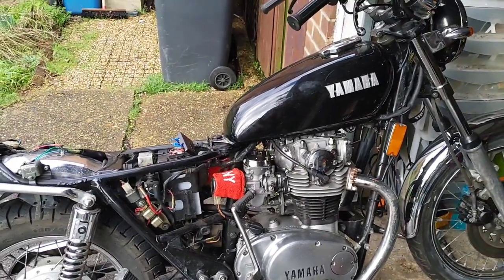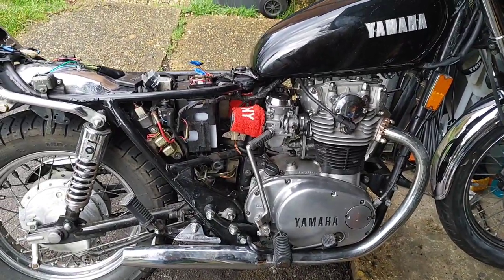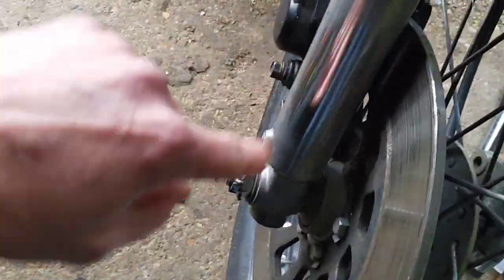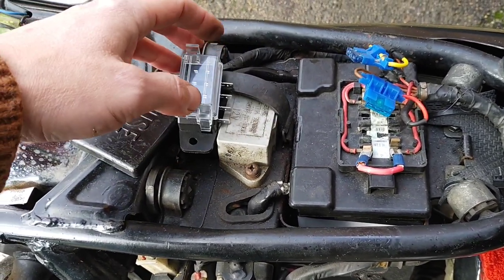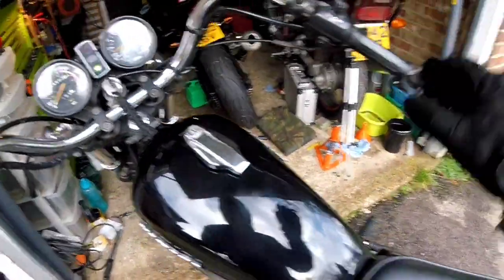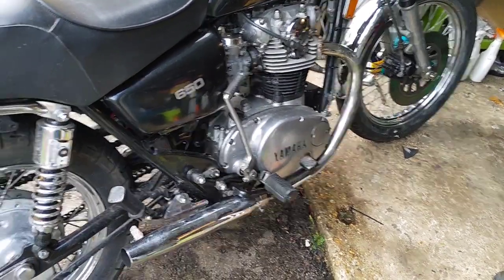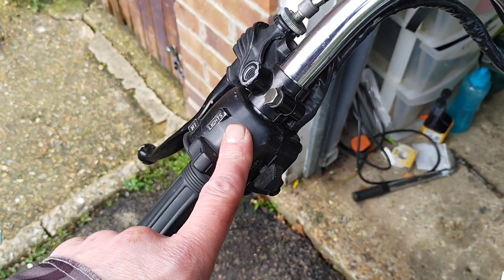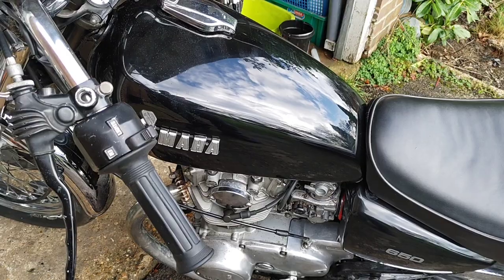Yamaha XS650. Fuse Box & Test Ride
The beginning of the minor stuff now (I hope).

if you really want to see what is possible with a bench polisher, check out Nick at motorcycle Man UK here: